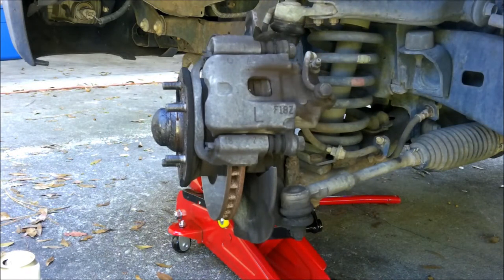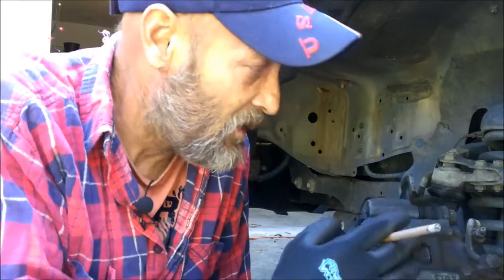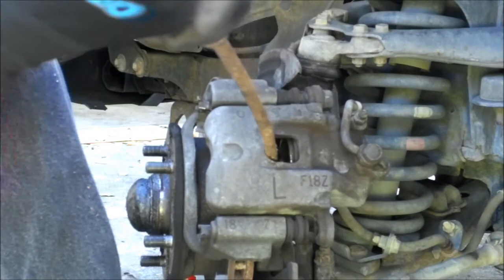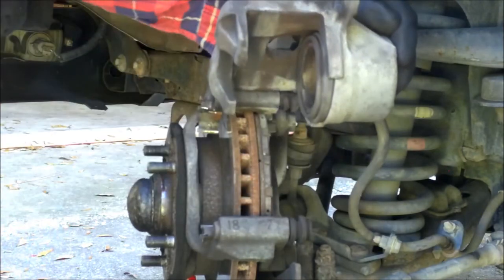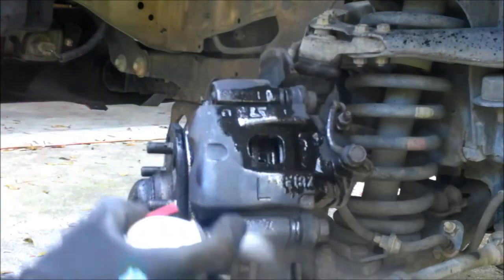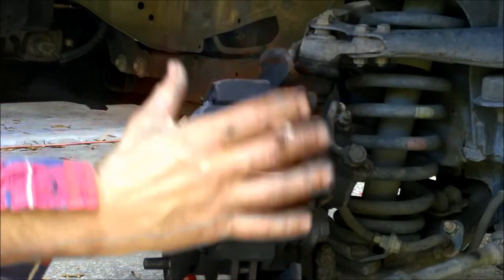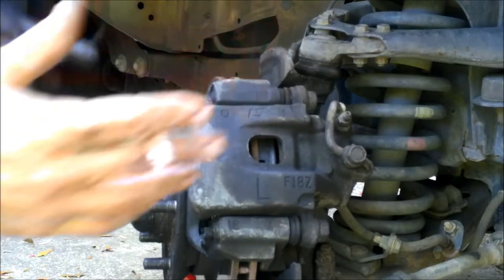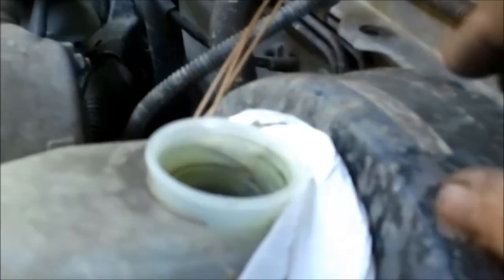how to....replace brake pads, toyota tacoma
in this video i will be showing you the basics on changing the brake pads on your vehicle. this is a toyota but it is the same concept on most vehicles. thanks for watching. link to my patreon page